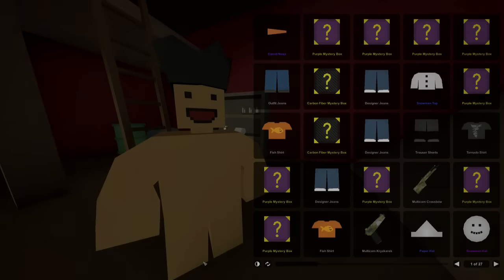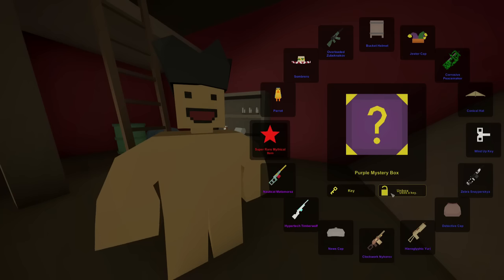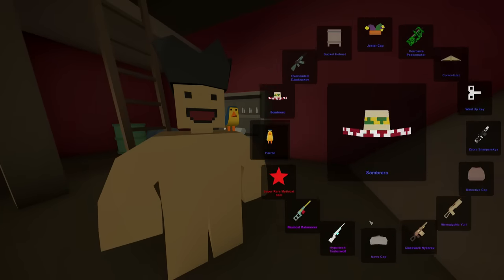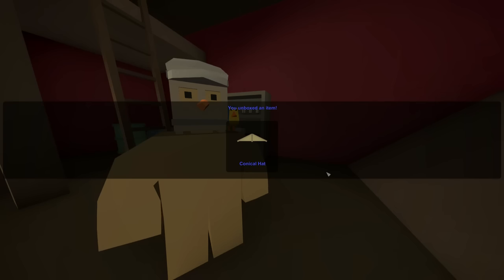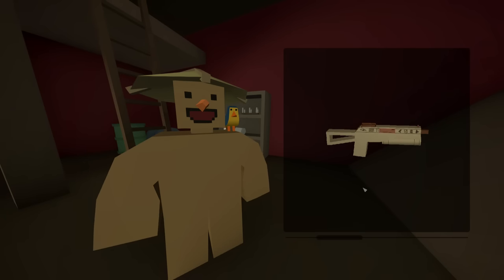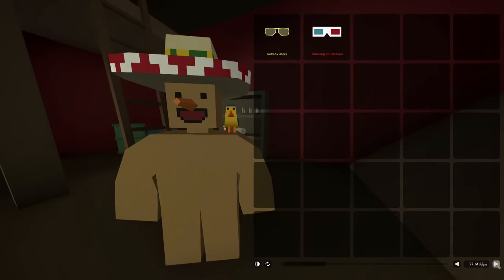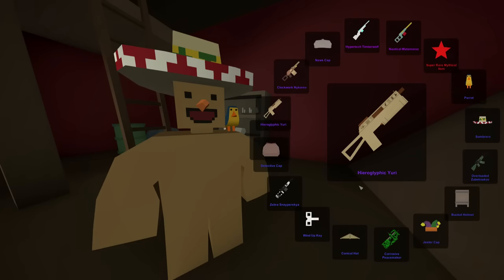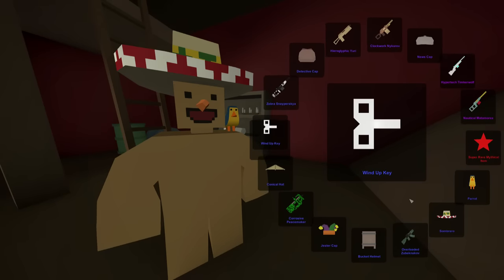Unturned: 20 PURPLE Mystery Box Openings (New Mystery Boxes)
↓EXPAND↓

➜ New boxes were added last week so here I am opening 20 of them :D

---GENERAL INFO---

★ JOIN MY OFFICIAL UNTURNED SERVER:
• IP: mlbb.lyhmehosting.net
• PORT: 27015
• No Password

★ Also check out UncleLYHME's other servers:

===Unturned Creative #1===
• IP: ut.lyhme.net
• PORT: 27015
• No Password

===Unturned Survival #1===
• IP:  ut.lyhme.net
• PORT: 27018
• No Password

► PC Specs -

• 16GB DDR3 1600MHz G.SKILL Ripjaws X Series RAM
• ASRock Z97 Extreme6 Intel Z97 ATX Motherboard
• 3TB Seagate Barracuda Hard Drive

► Peripherals -

• Microphone: Blue Yeti
• Secondary Microphone: Audio Technica AT2020
• Mouse: Razer Mamba
• Headphones: Razer Kraken Pro (White)
• Keyboard: Rosewill Apollo RK-9100xBBR Blue & Logitech G710+